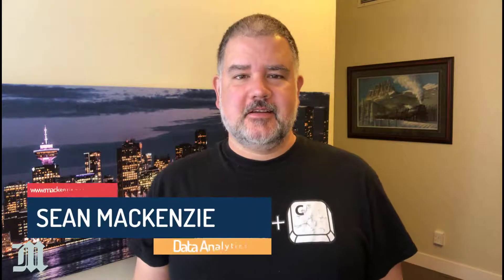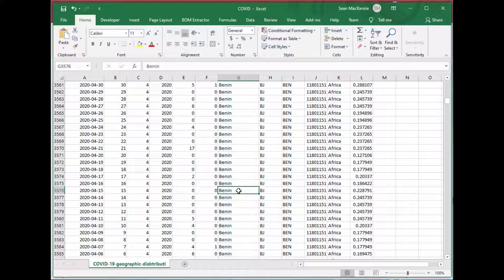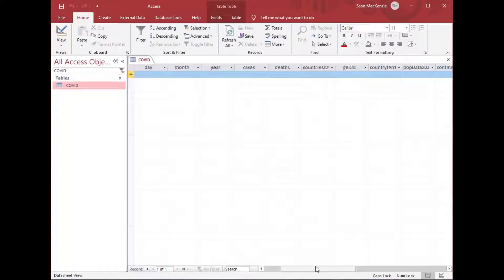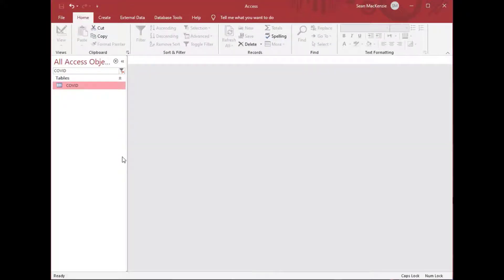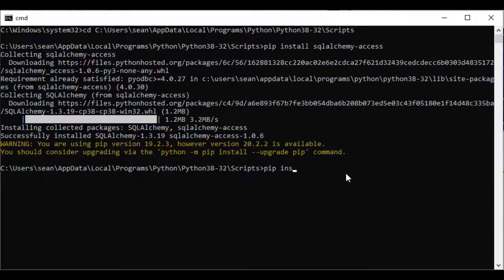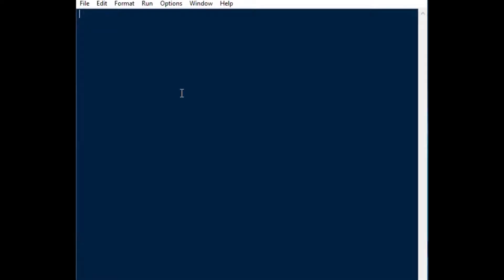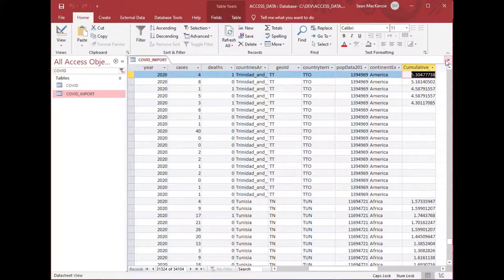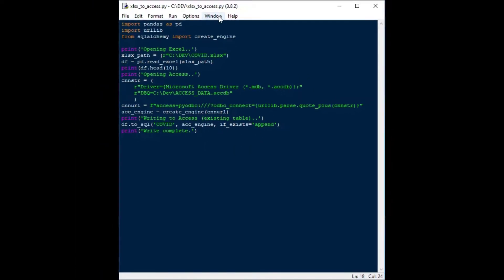Excel to Access Using Python Pandas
Migrating data with Python and Pandas is a snap, once you learn how to use the to_sql dataframe method.  This is great for big systems like SQL Server and Oracle, but it won’t work for Microsoft Access until you add a small library to support the Access dialect.

Today we’ll migrate data from Excel to a Pandas dataframe, then to an Access database using the to_sql method, after first installing sqlalchemy-access to support our Access operations.

You can use this migration for all kinds of different data that you need in your MS Access database.  While not nearly as fast as a native MS Access / VBA import procedure, it is handy for those who need to script operations for overnight or other scheduled tasks.  It also saves you from the headache of having to write a loop to insert rows one-by-one.

You are watching this video now!

excel to access
insert excel data into access tables using python
copy excel data into access using python
migrate from excel to access
migrate data
pandas sqlalchemy access
pandas to_sql access
dataframe to accdb
Migrate Data Using Panda
sqlalchemy python access
dataframe to ms access
sqlalchemy python
sqlalchemy access relationship
sqlalchemy access
data analysis
sean mackenzie